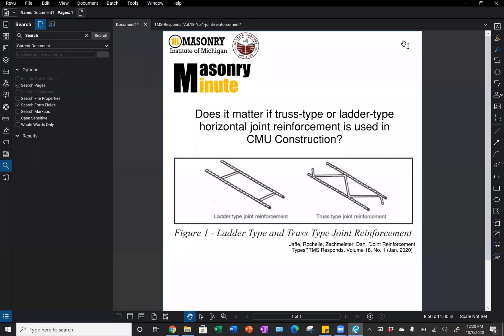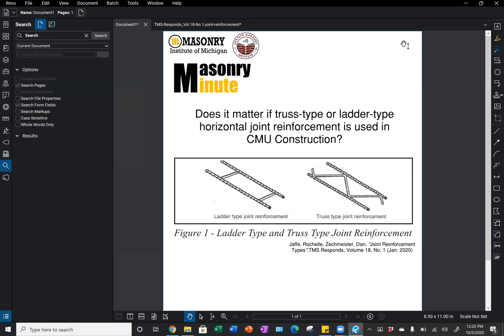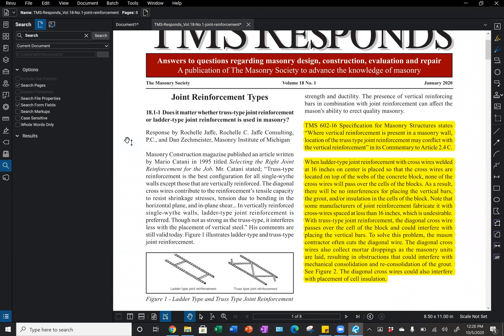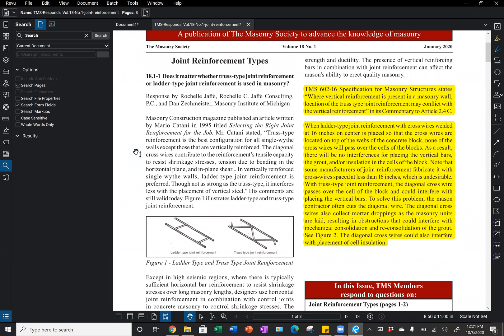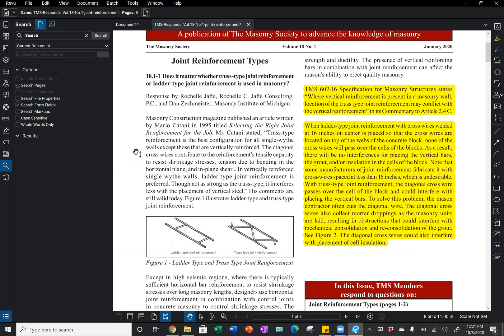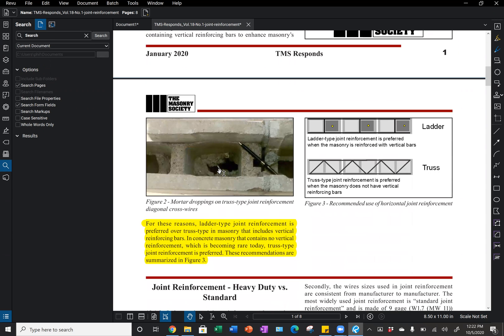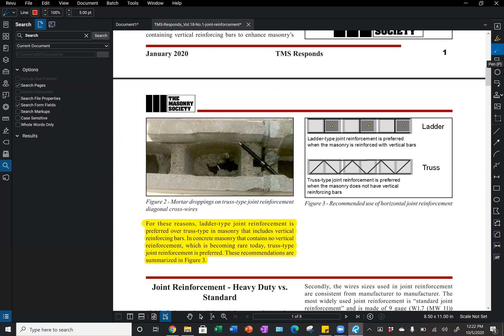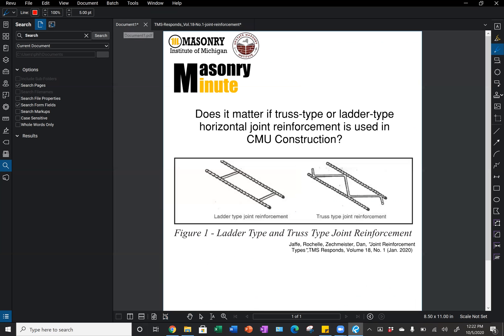Masonry Minute: Should truss or ladder-type joint reinforcement be used in CMU construction?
The two most common types of horizontal joint reinforcement are truss-type and ladder-type. When should each be specified? Listen to this Masonry Minute to see when each is appropriate.